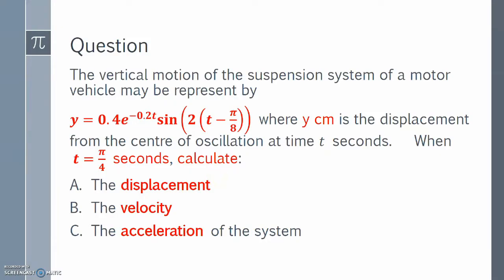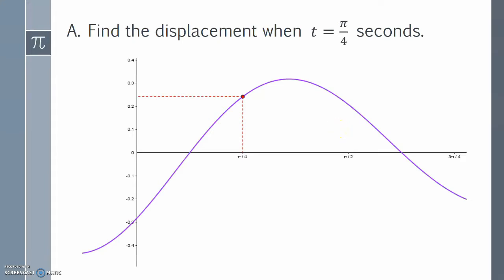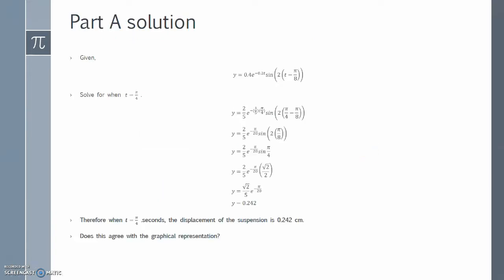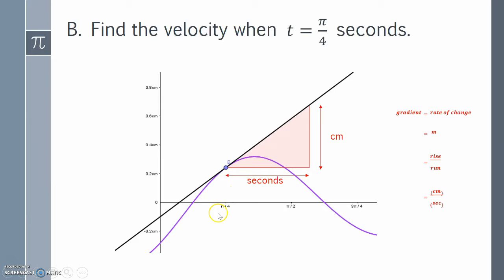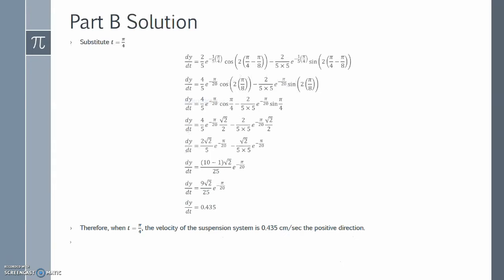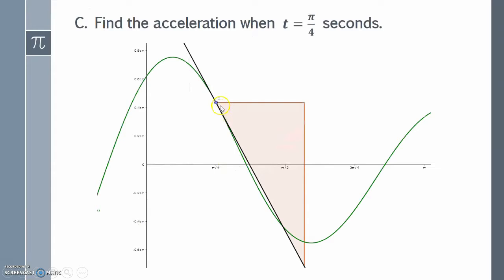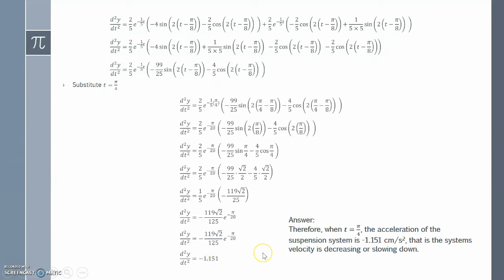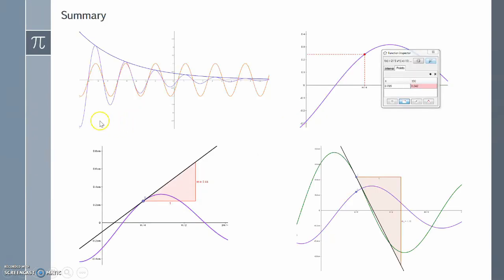Vehicle Suspension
Investigating vehicle suspension using derivatives.